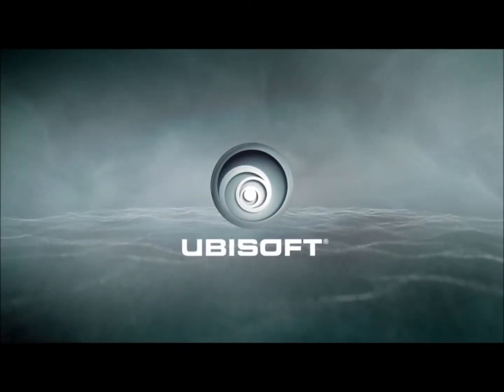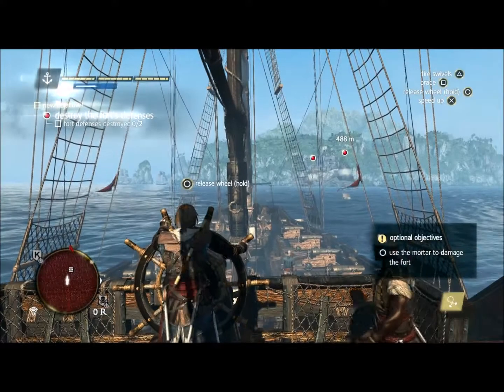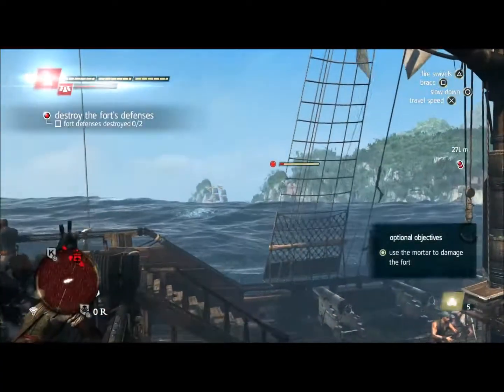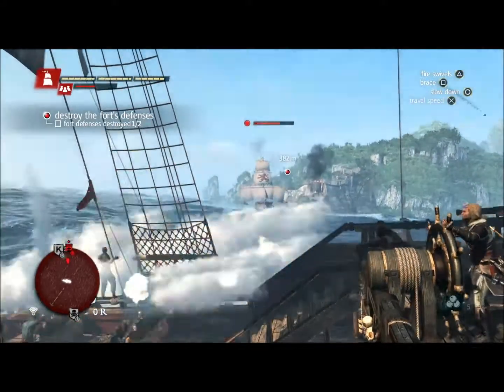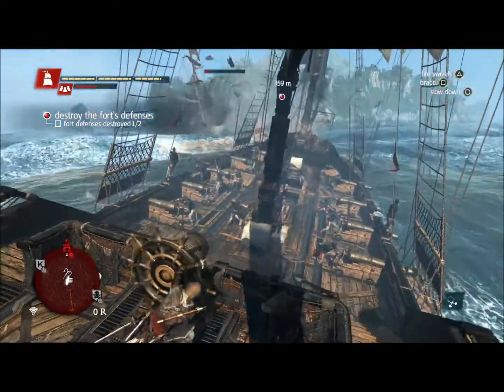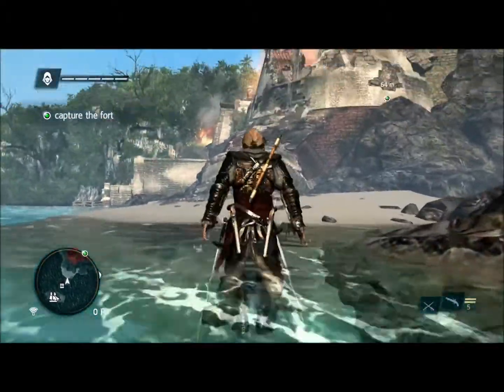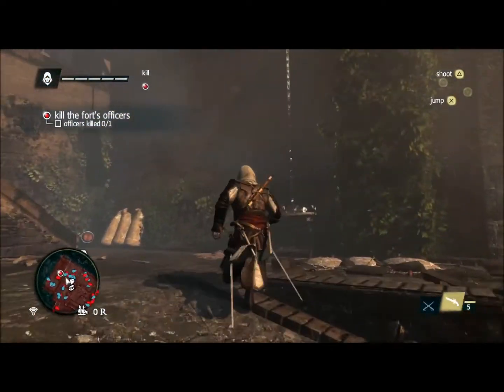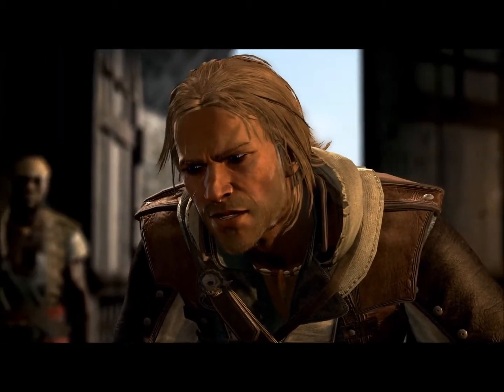Assassins Creed 4 Black Flag Naval Battle and Fort Takeover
Be your very own King of the Castle in the new Assassins Creed 4 Black Flag!